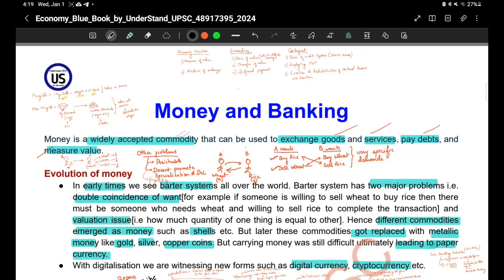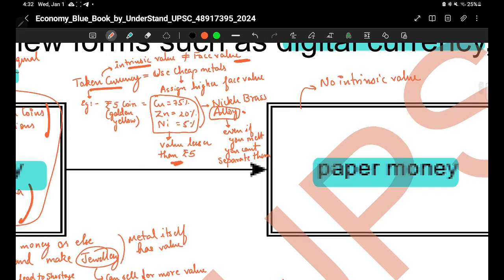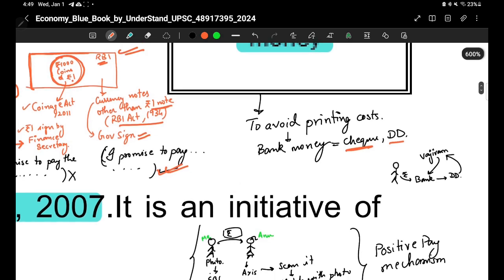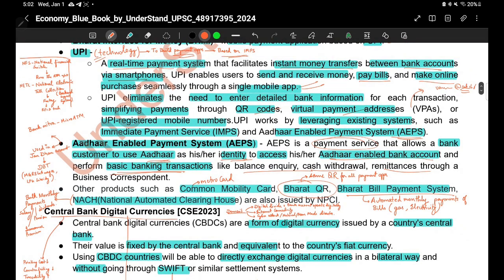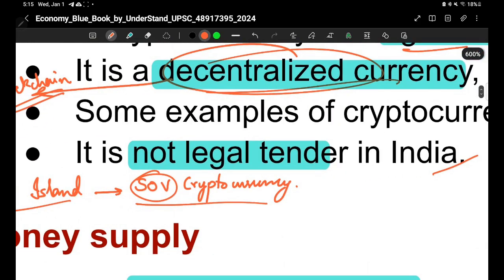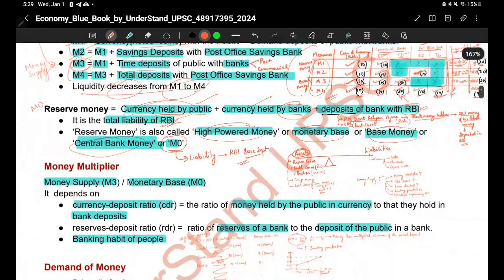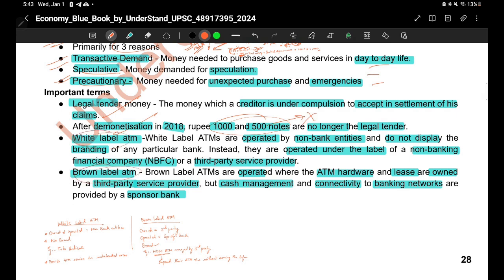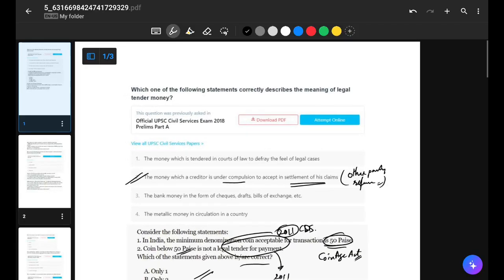Economy Lecture 5